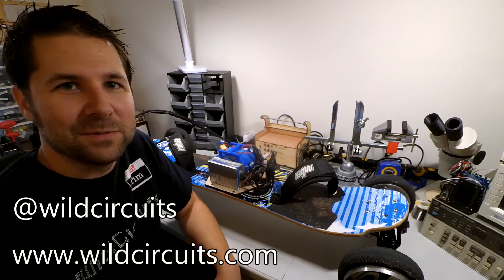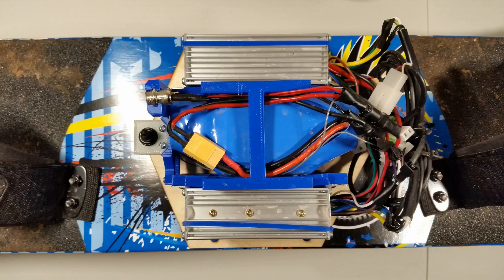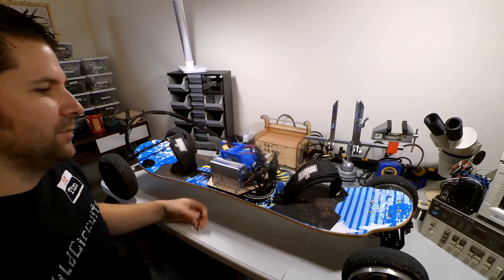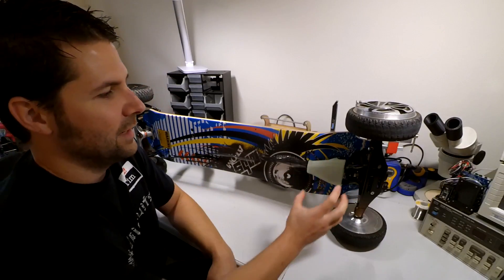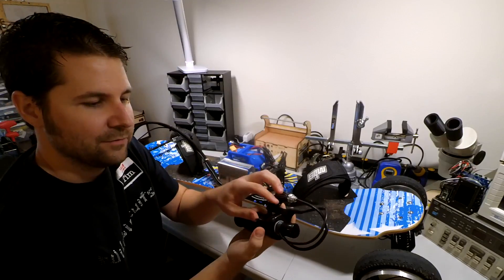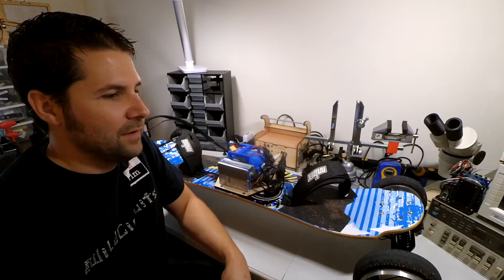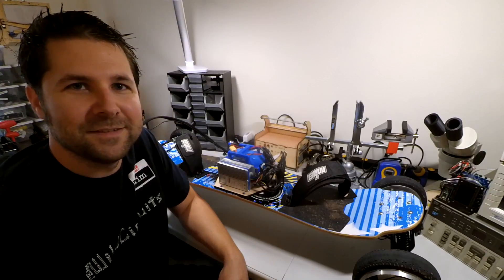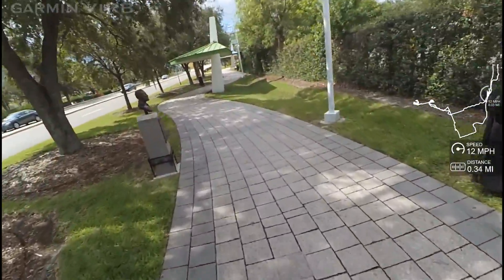Electric Mountain Board Built From Hoverboard Parts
I built an electric mountain board using the hub motors and batteries from a broken hoverboard.  The board is an MBS Atom 95X.  The battery is a 10s2p 4400mAh pack.  In testing I got 4.1 mile range from a full charge.  The top speed on flat ground is 11 miles per hour.